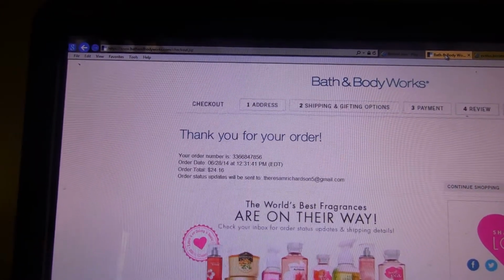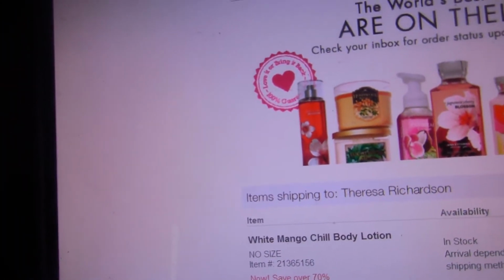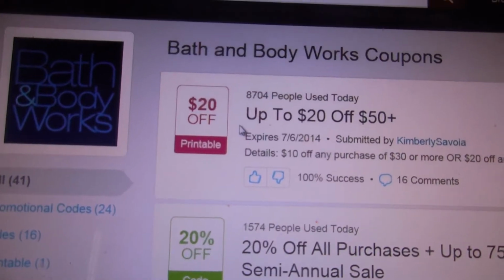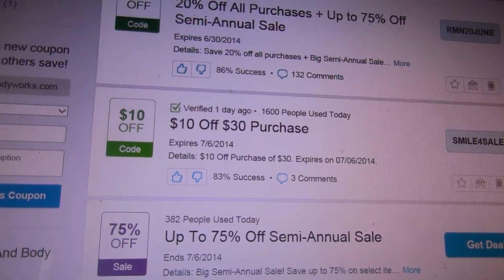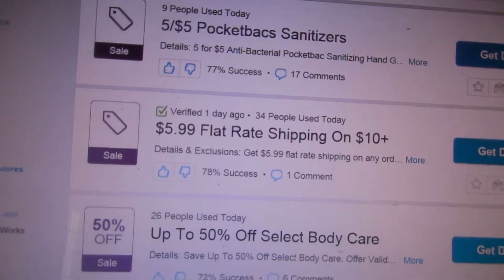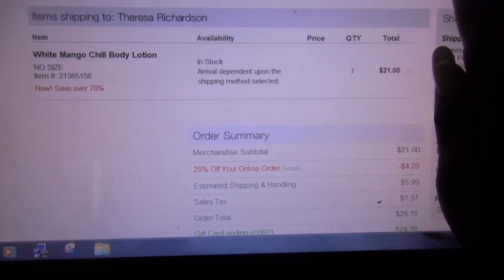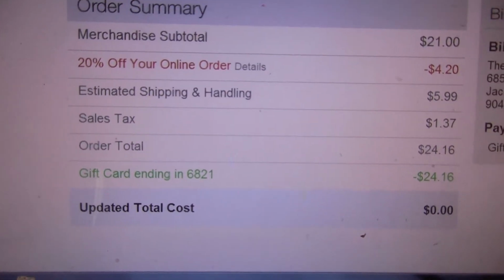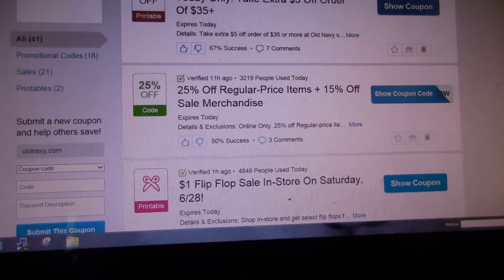Bath and Body works online order